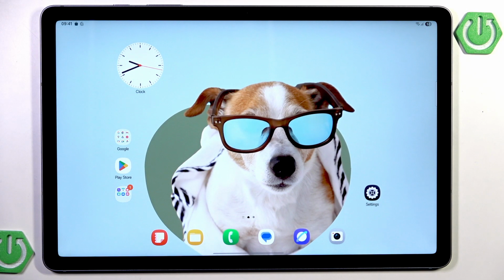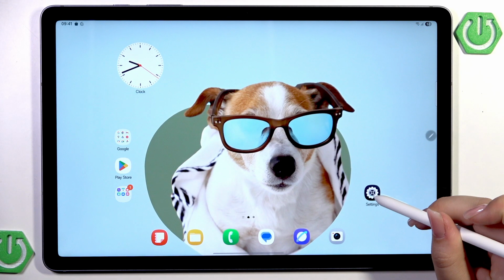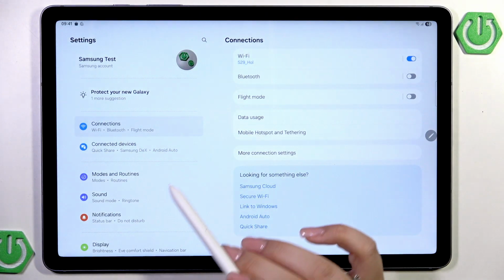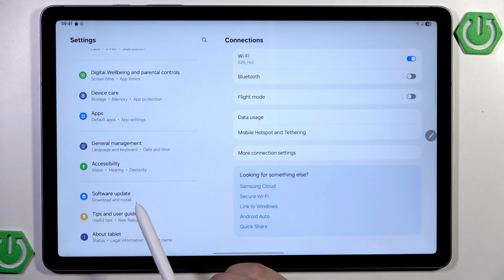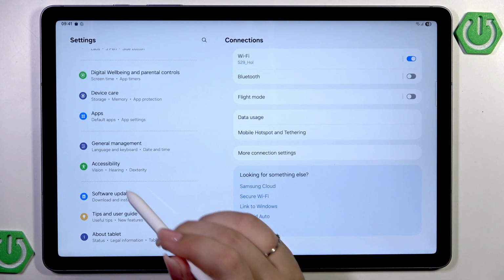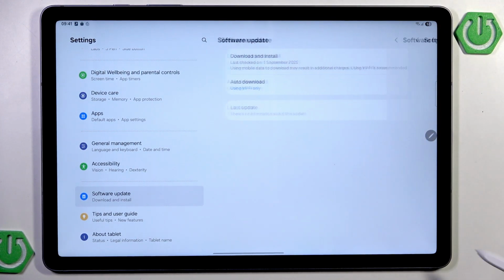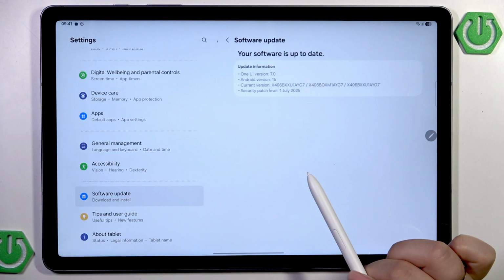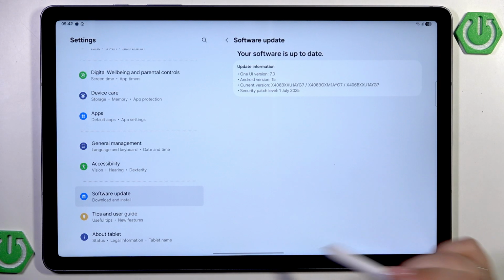SAMSUNG Galaxy Tab S10 Lite 5G – How to Check for Software Update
Keeping your SAMSUNG Galaxy Tab S10 Lite 5G up to date is important for security, performance, and new features. In this video, you will learn how to check for software updates on your Galaxy Tab S10 Lite 5G. We’ll show you step-by-step how to find the software update option in the settings, make sure your device is connected to the internet, and what to do if an update is available. Whether you want to improve your tablet’s performance or get the latest Android features, this guide will help you easily check and install updates on your Samsung tablet.

How to check for software updates on SAMSUNG Galaxy Tab S10 Lite 5G?
How to update software on SAMSUNG Galaxy Tab S10 Lite 5G?
Where is the software update option in SAMSUNG Galaxy Tab S10 Lite 5G settings?

0:00 Introduction
0:07 Open Settings on Galaxy Tab S10 Lite 5G
0:20 Find Software Update section
0:33 Tap Download and Install
0:44 Checking for updates
1:00 What to do if update is available
1:05 Finish and tips